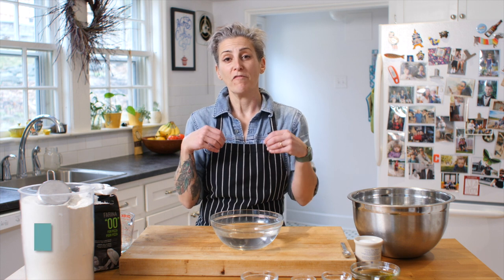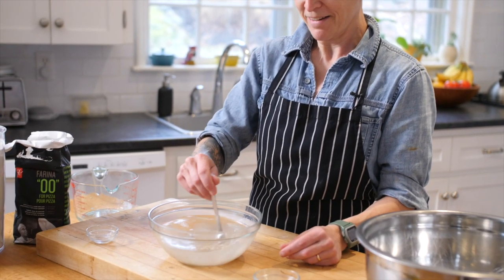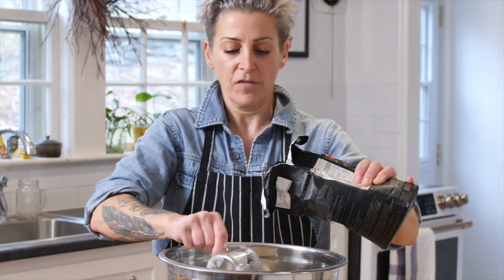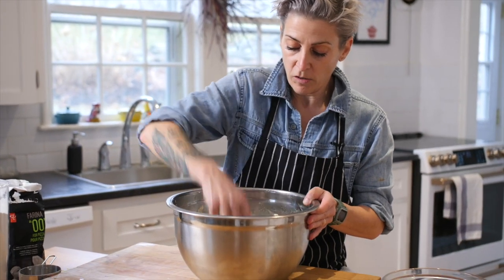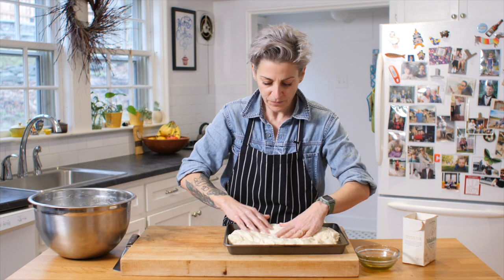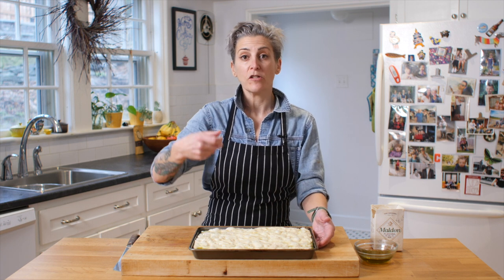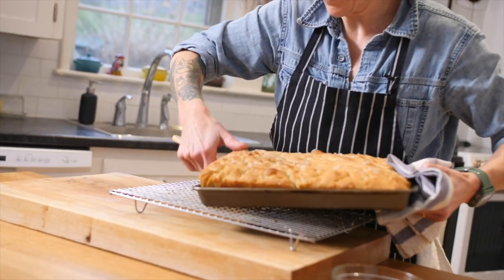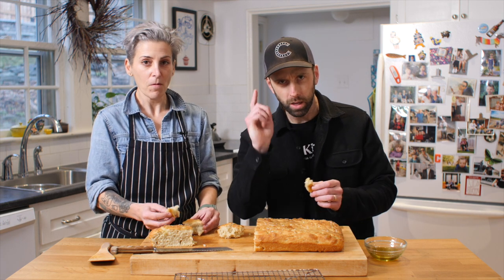Easy No-Knead Focaccia Recipe - Start to finish in under 3 hours!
A good loaf of homemade bread is one of the great joys in life. This no-knead recipe (inspired by a version in Bon Appetit is way easier than you might think. This can be prepared from start to finish in under 3 hours!

Follow the recipe below and let us know how your loaf turns out!

2 1/4 tsp dry active yeast
2 tsp granulated sugar or honey
2 1/2 cups warm water
5 cups all-purpose flour (or 50% ap flour & 50% 00 flour)
4 tsp salt
2 tbsp olive oil

Proof yeast in tepid water with sugar; once bloomed, add flour, salt & olive oil. Mix until combined. Add another 2 tbsp of oil to the bowl & turn to coat. Cover with plastic wrap and proof for 30 minutes to 1 hour until doubled in size (you can use the proofing mode on my oven).

Once proofed, punch down and place onto a liberally oiled 9"x13" pan and preheat your oven to 450˚F. Stretch the dough to fit the pan and let sit to proof for an additional 15-20 minutes. Dimple with fingertips and sprinkle with Maldon salt. Bake for 25-35 minutes until golden brown and the bottom is crispy.

Remove from pan and let cool on a wire rack.